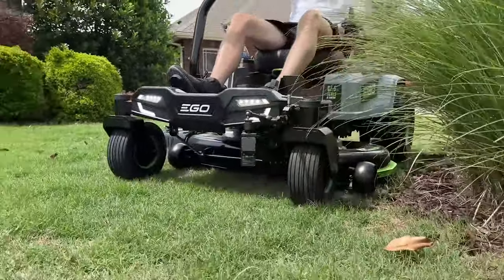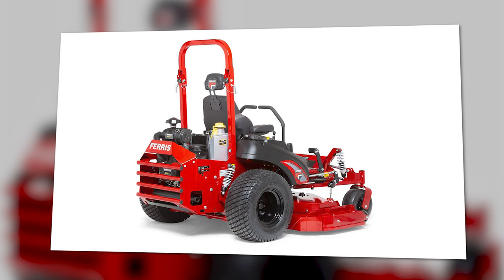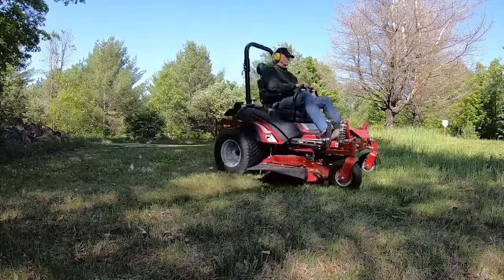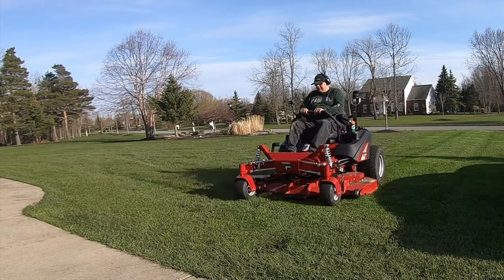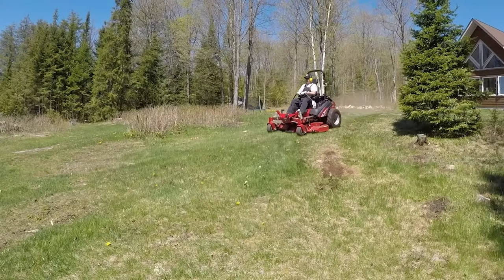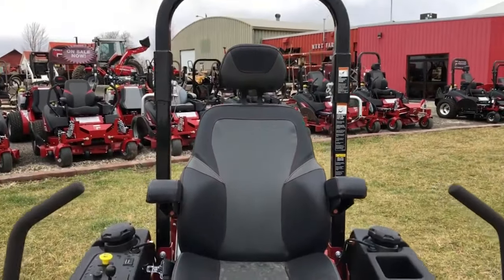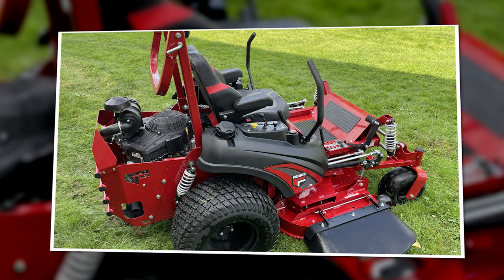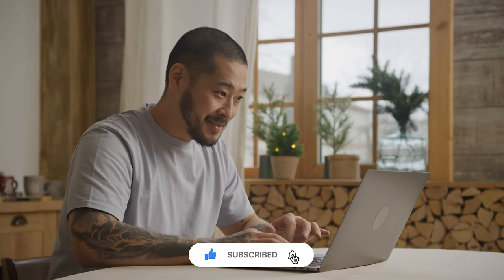The Most Comfortable Zero Turn Mower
In this video, I review the most comfortable zero turn mower on the market.